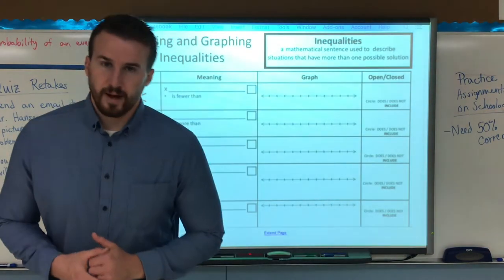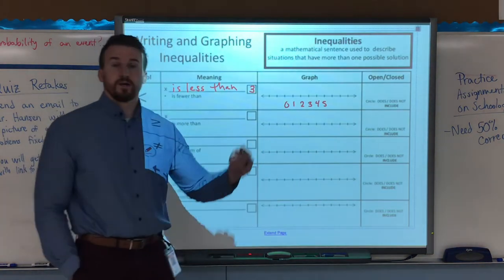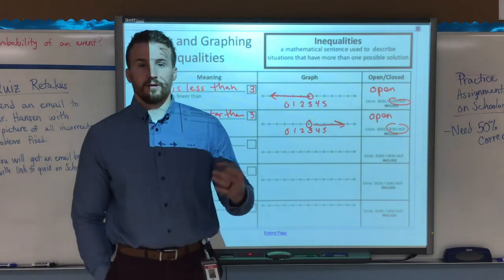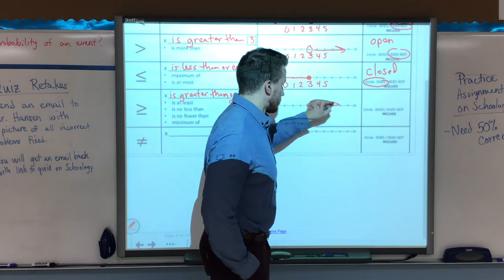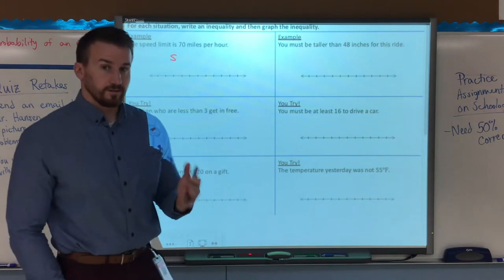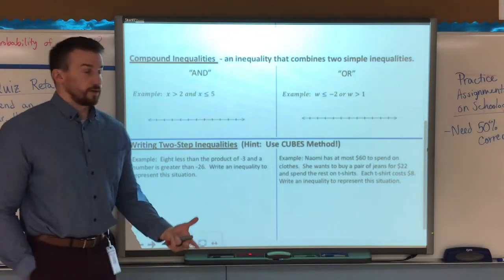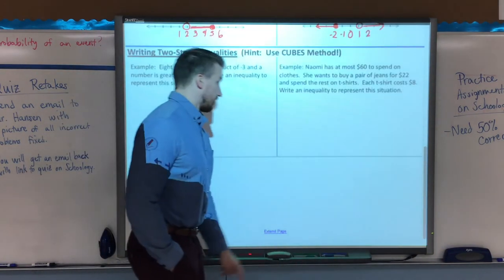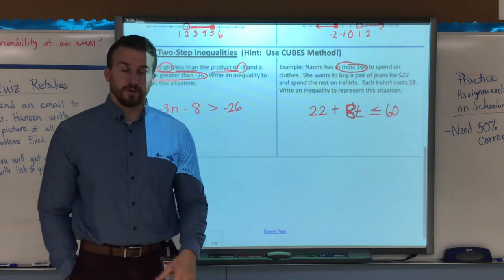Writing & Graphing Inequalities Video